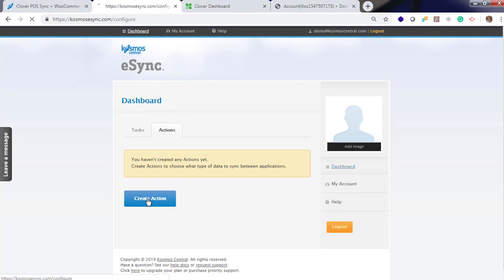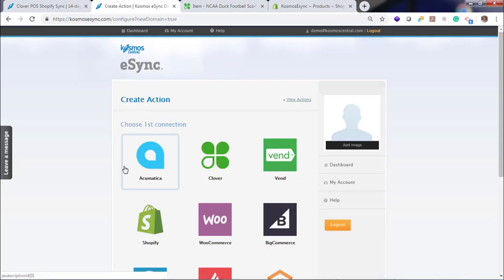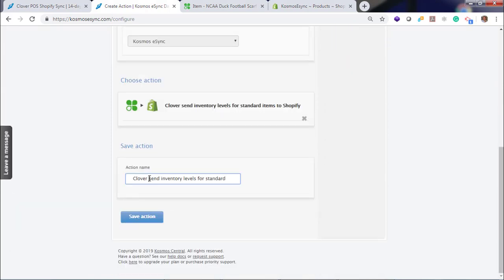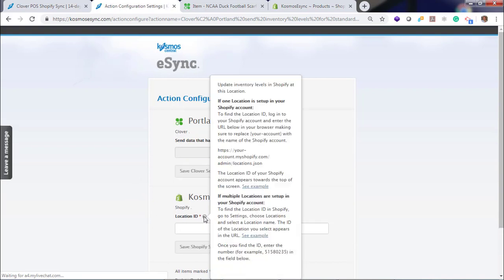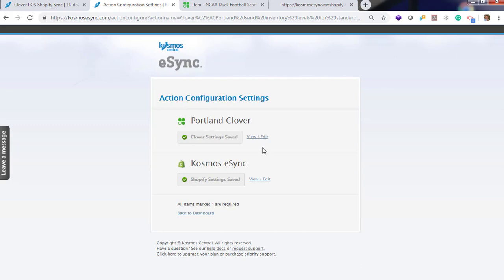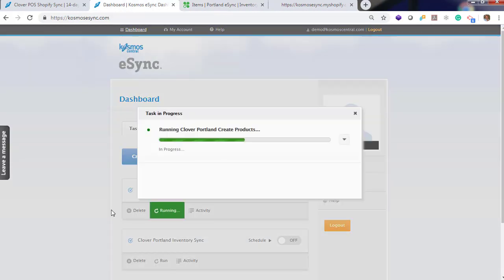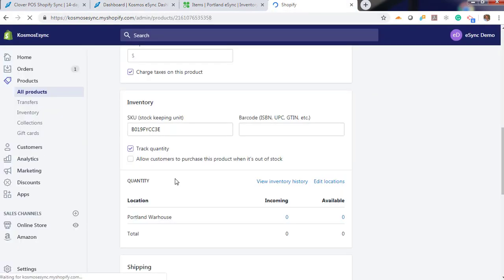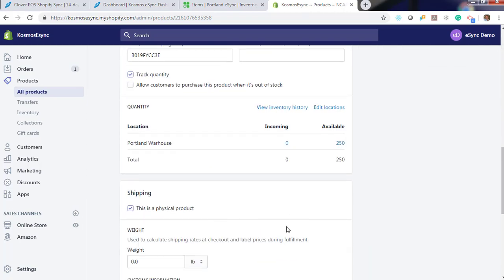Clover POS Shopify Integration to Sync Inventory and More!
Integrate your Clover POS with Shopify in minutes!  Sync your inventory, create new products and orders from Shopify to Clover.